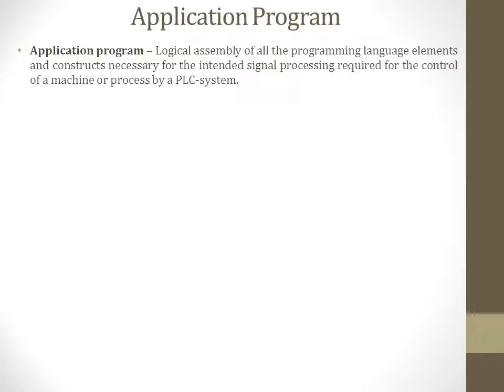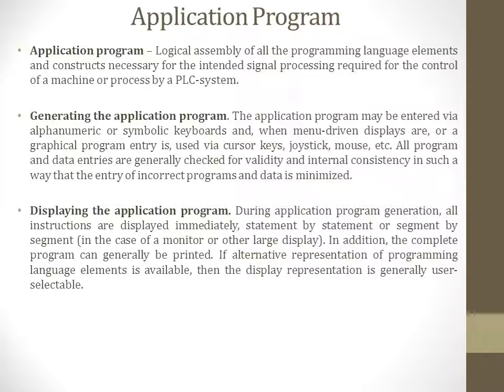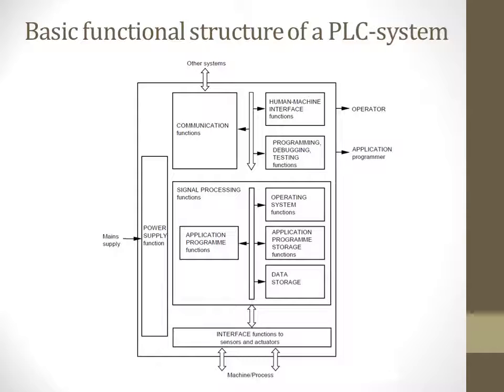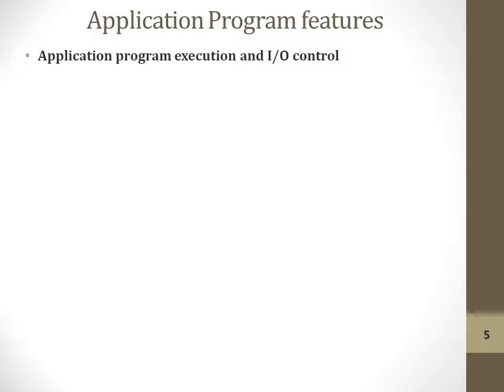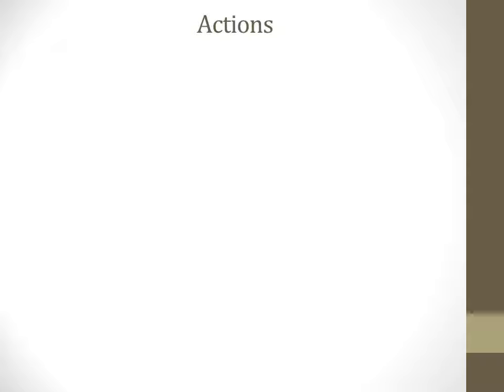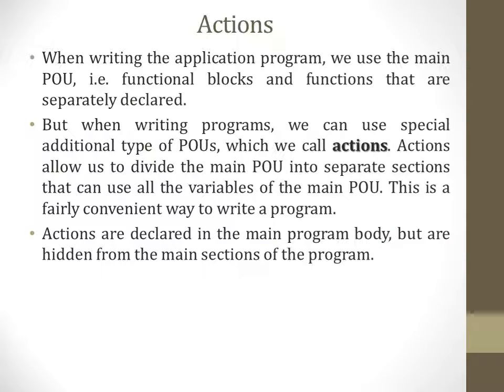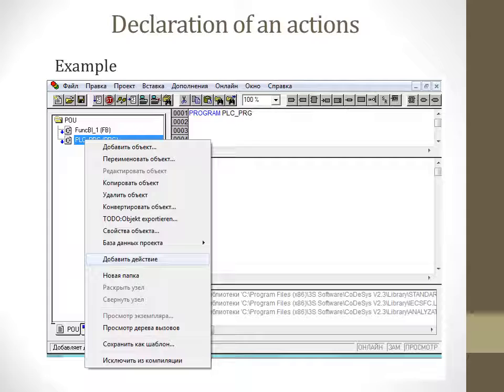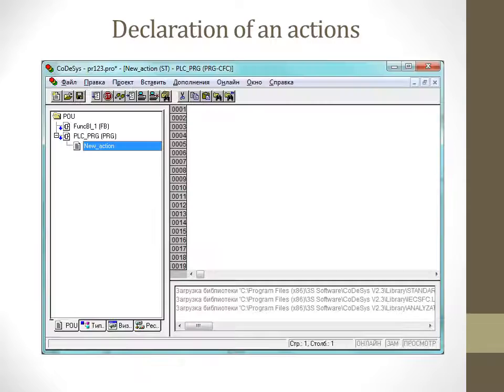Lecture 6. PLC Actions / PLC basics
This video is an introduction to PLC programming. The video discusses actions as subprograms in PLC programming.